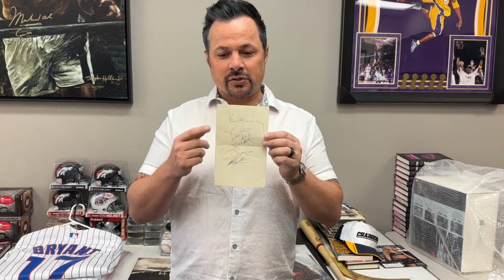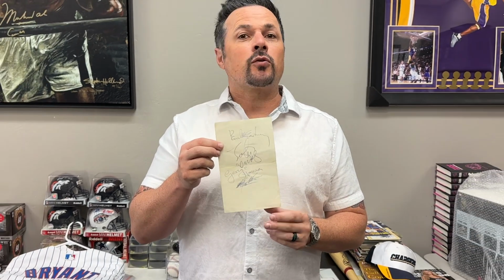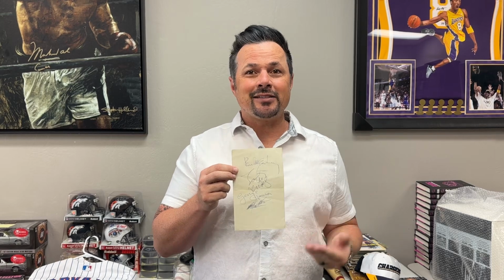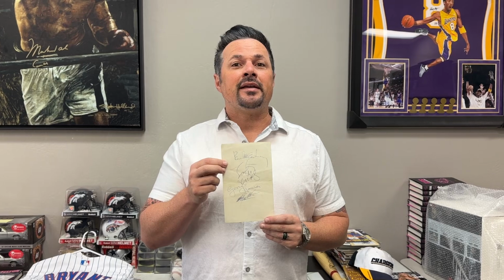The Beatles Superb Band Signed Vintage Sheet c.1964 with Provenance & LOAs from Beckett/BAS and REAL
Vintage 5" x 8" off-white sheet, handsomely signed in blue ballpoint pen by The Fab Four! Executed from top to bottom, the signers include Paul McCartney, John Lennon, George Harrison and Ringo Starr. The page exhibits very light intersecting fold impressions from previous folding by the fan who acquired the autographs, otherwise fine. Accompanied by a detailed Letter of Provenance from the fan who acquired the autographs, stating that the autographs were acquired circa 1963/64 around the time the band performed on the "Thank Your Lucky Stars" television program in the UK. Accompanied by Letters of Authenticity from Beckett Authentication Services (BAS) and Roger Epperson/REAL Authentication Services (REAL).